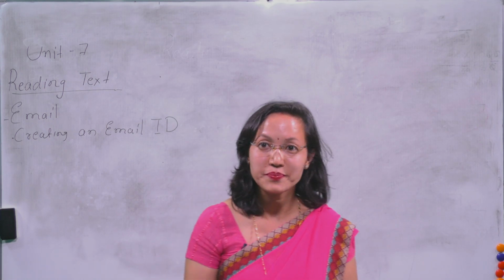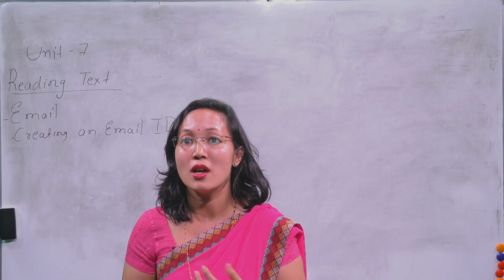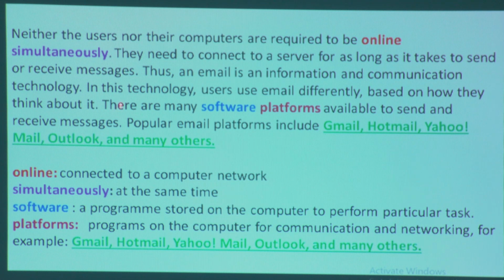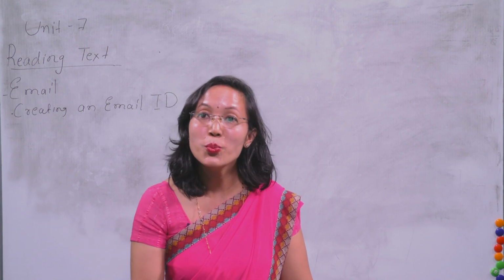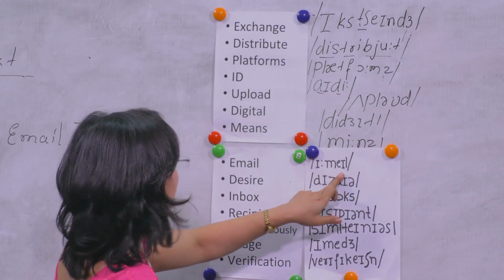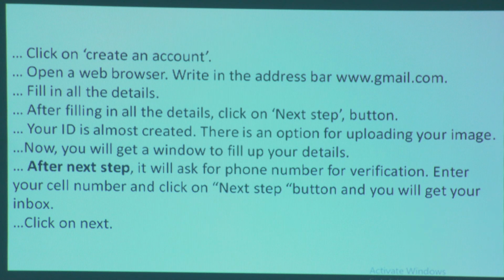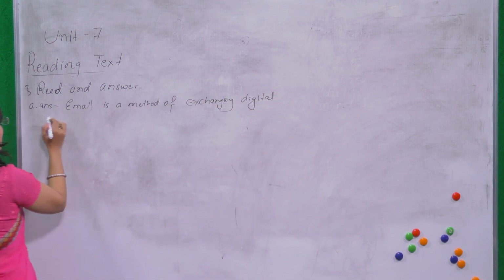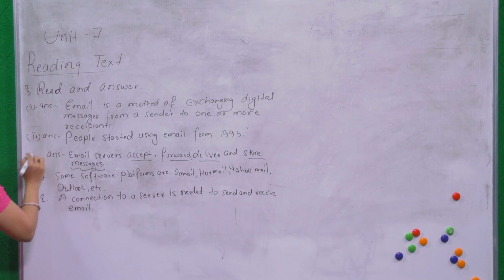29 Grade 9 English Unit 7 Reading